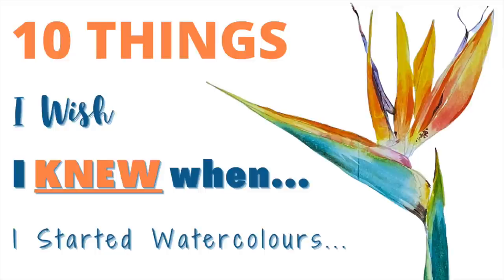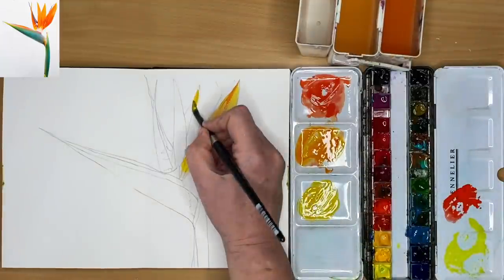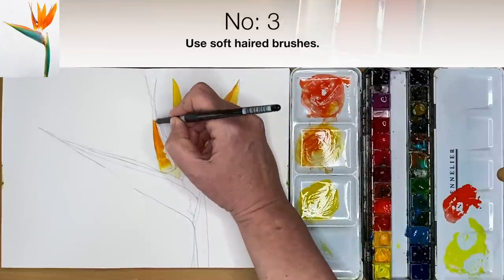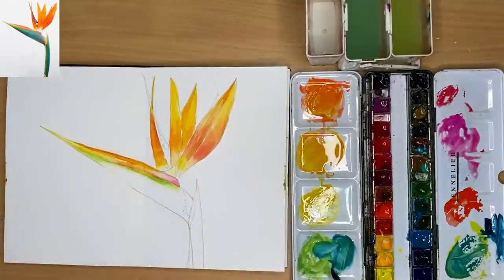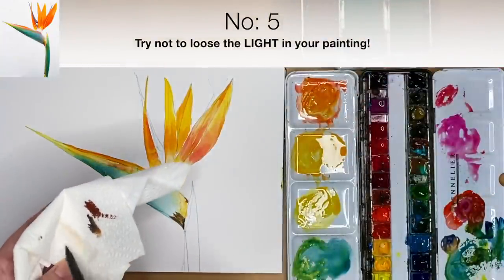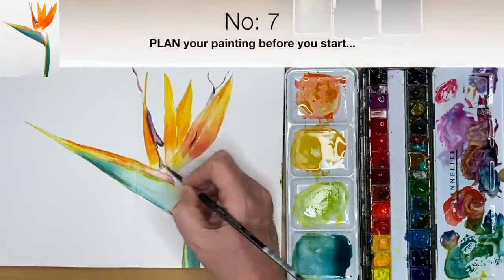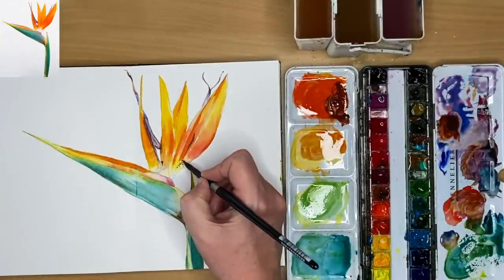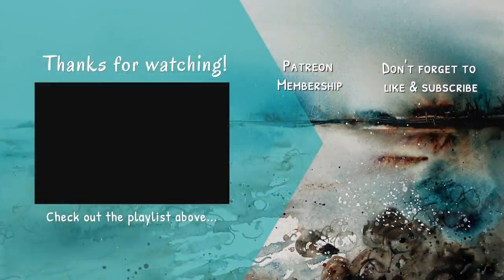10 THINGS I wish I KNEW When I started Watercolour Painting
I share 10 THINGS I wish I KNEW, When I started Watercolour Painting. Plus I take you through a step by step watercolour painting of a Bird of Paradise flower (part of my sketchbook challenge).  Would you like to learn more about watercolour? - includes access to longer tutorials, sketch outlines etc...

A5 Concertina Sketchbook Acid Free Cartridge Paper 140 gsm

Size 4 &  8 round Black Velvet Brushes

Sennelier 24 set of half pans in metal tin

Colours & (alternatives):

Violet (Ultramarine + Permanent Rose)
Indian Yellow (Cad Yellow)
Lemon Yellow (Cad Yellow Pale)
French Vermillion (Cad Red)
Bright Red (Cad Red)
Alizarin Crimson (Quin Magenta)
Carmine (Quin Magenta)
Hookers Green (Sap Green)
Phthalocyanine Blue (Prussian Blue)